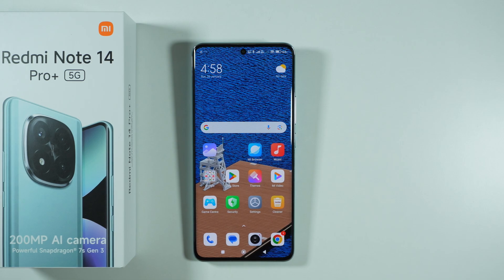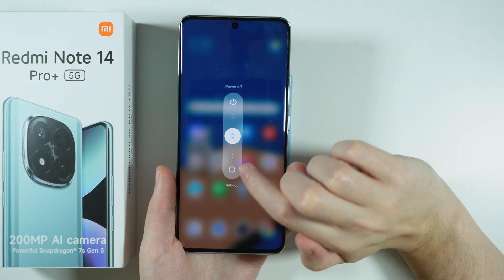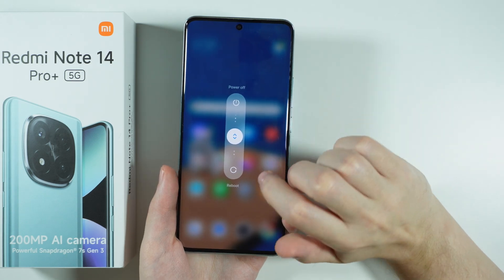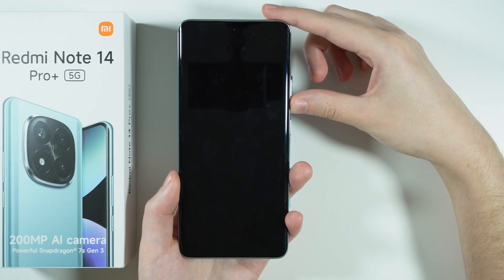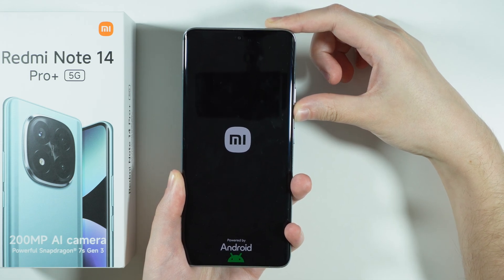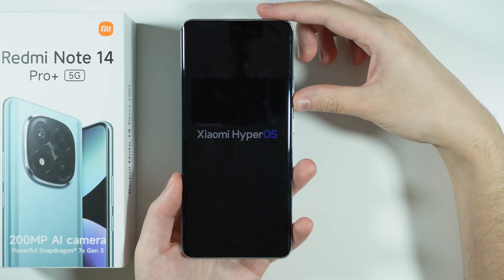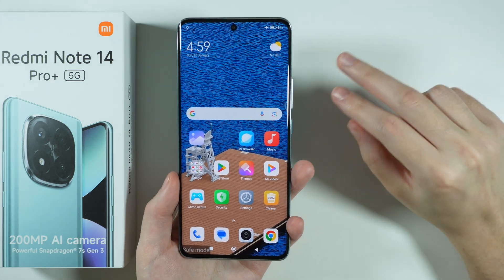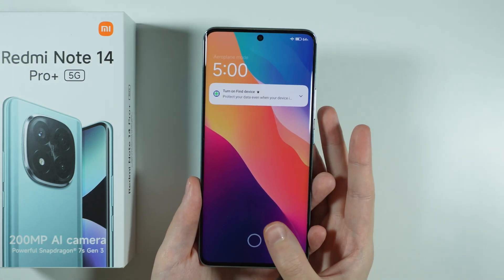Redmi Note 14 Pro+ 5G: How to Open & Exit Safe Mode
Learn how to enter and exit Safe Mode on your Redmi Note 14 Pro+ 5G for troubleshooting issues. This guide shows you how to activate Safe Mode to disable third-party apps and identify problems. Discover the steps to restart your device and return to normal mode after resolving the issue. Keep your Redmi Note 14 Pro+ 5G running smoothly with these helpful tips.